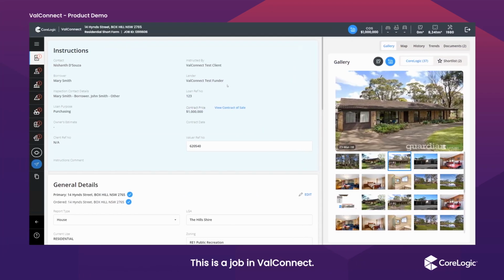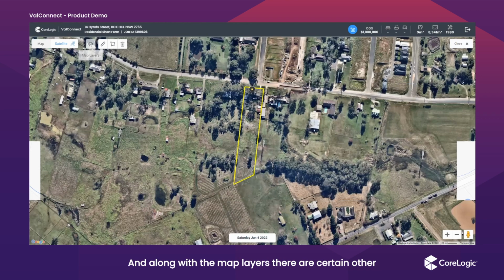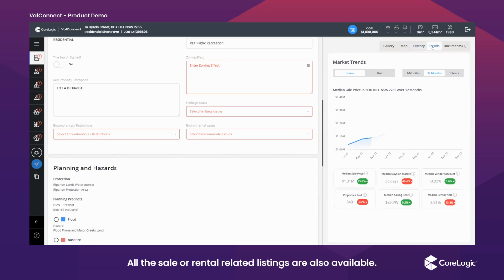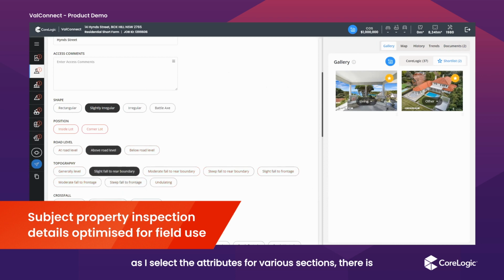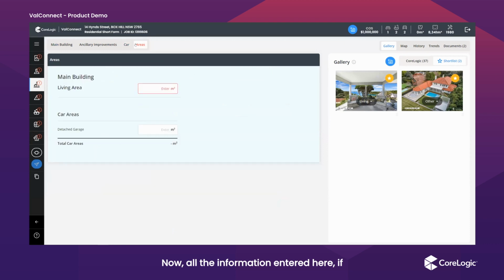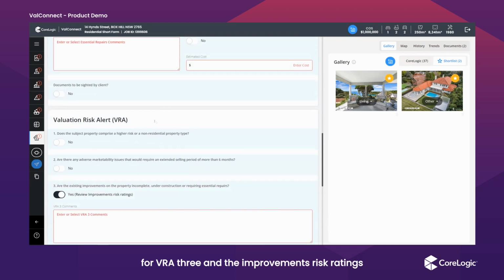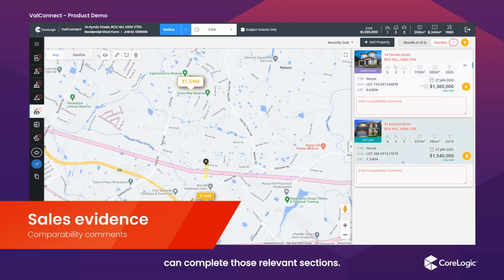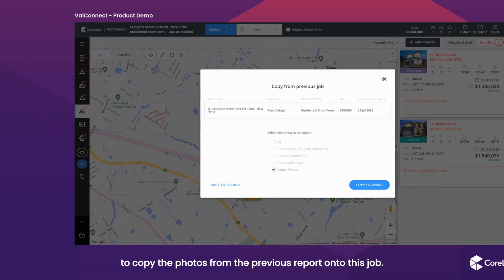Fast, reliable property valuations with ValConnect | Product Demo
Discover the power of ValConnect: the next level in property value intelligence. ValConnect is a valuation fulfilment platform optimised for both desktop and onsite property inspections.

It combines CoreLogic’s market-leading property data and imagery, with a suite of integrated data capture and management solutions.

With ValConnect, you’ll be empowered to complete valuations easily and efficiently, while planning your next projects to drive your business forward.